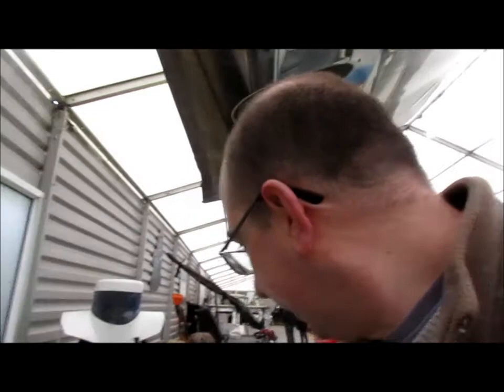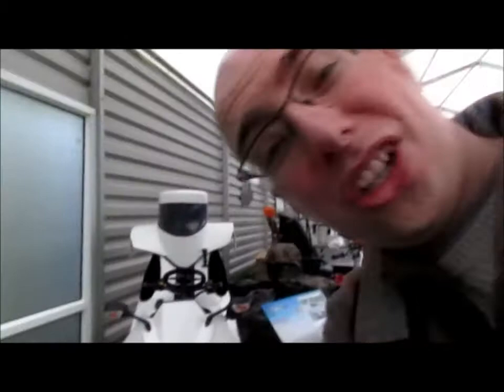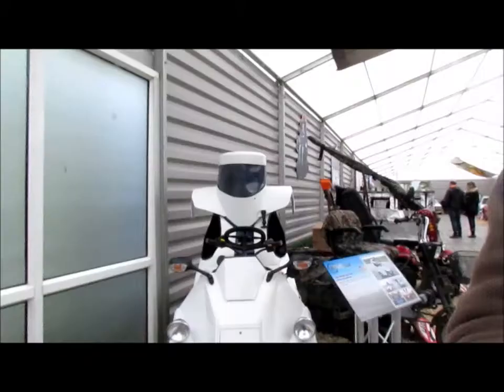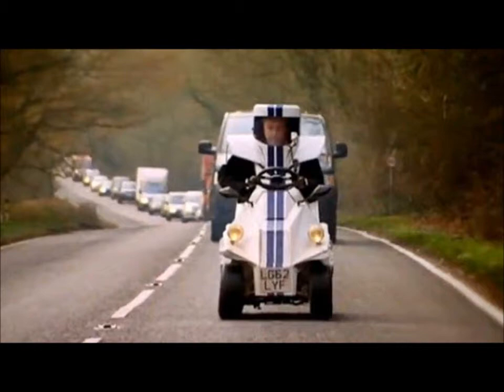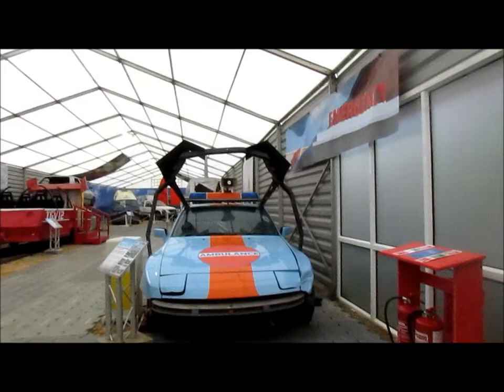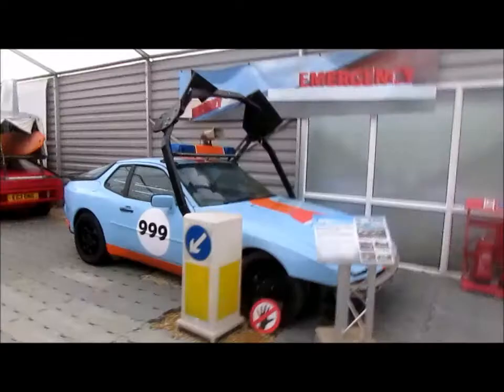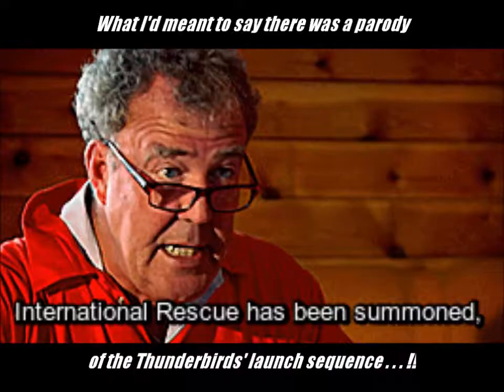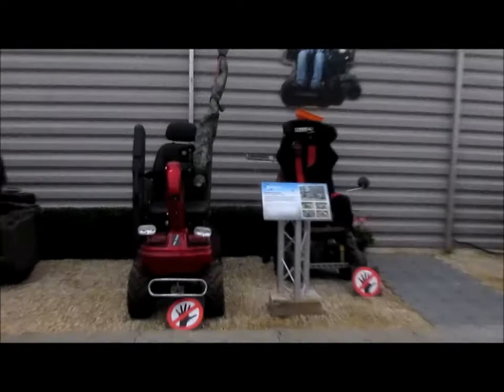World Of Top Gear ~ 10th March 2020 (Part 2)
Part 2 of my visit to the World Of Top Gear at Beaulieu on 10th March 2020.

In this vlog, I talk you through the following vehicles from the various challenges of Top Gear:

* Peel P50
* BMW Bubble Car
* P45 (Jeremy Clarkson's Creation)
* Porsche 944 Ambulance#
* 3 Mobility Scooters
* TGV-12 (Jaguar XJS Railcar)^^

NOTES:
# I've included the references to Gerry Anderson's Thunderbirds regarding the Porsche 944 Amublance.
^^ I've included my own review on the Jagur XJS Railcar (stock footage from my visit in 2019), and I even take the mickey out of James May when he overshot the platform with his caravan train at the Great Central Railway.

Last, but not least, this video also features the Stig, and other famous Stars in the Reasonably Priced Car with the infamous racing driver:

* Lewis Hamilton
* Jay Leno
* Will Smith
* Olly Murs
* Cameron Diaz
* Tom Cruise
* Hugh Jackman